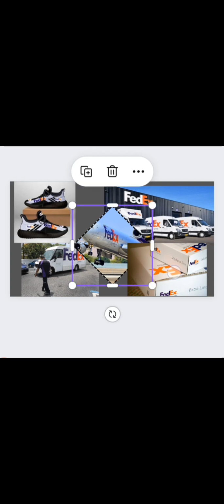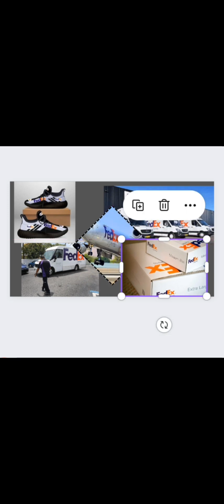BASICS OF LOGO DESIGN (FEDEX)